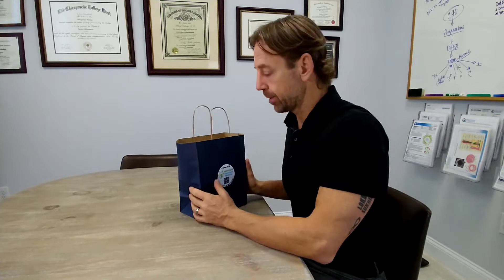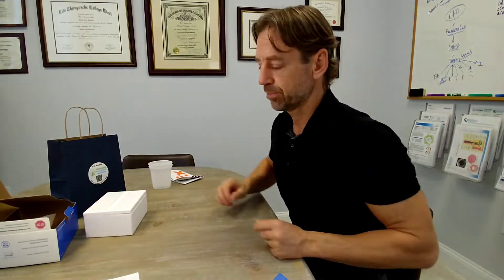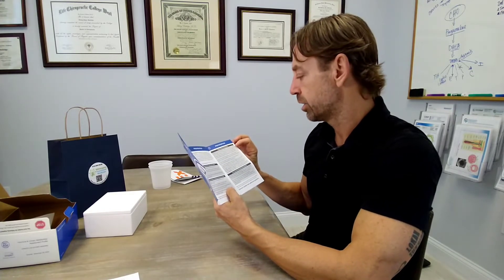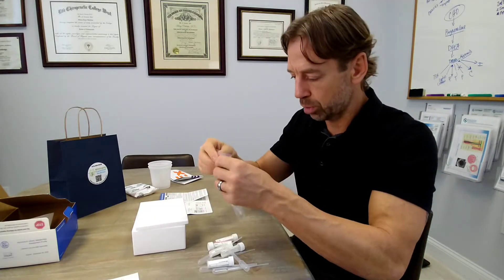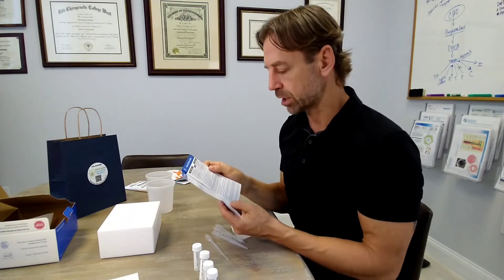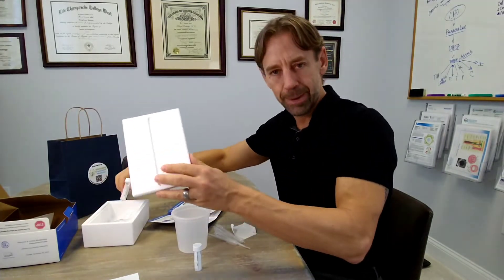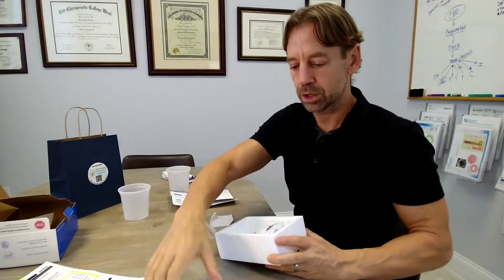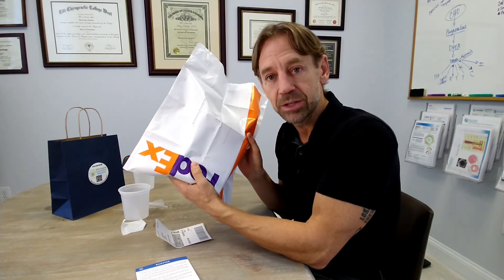Wilmington Functional Medicine - Hormone Testing (Urinalysis) HU-Map Lab Test Kit Instructions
Wilmington Functional Medicine addresses female hormonal imbalances (Anxiety, Infertility, Insomnia, Chronic Fatigue, Depression, Hypothyroidism, Polycystic Ovarian Syndrome - PCOS) using specialized Urinalysis testing to determine the root cause of the dysfunction. This instructional video shows a patient how to properly run the HU-Map urine test kit from start to finish.